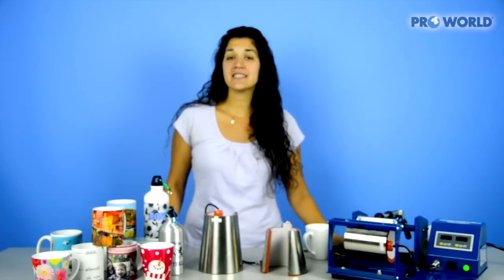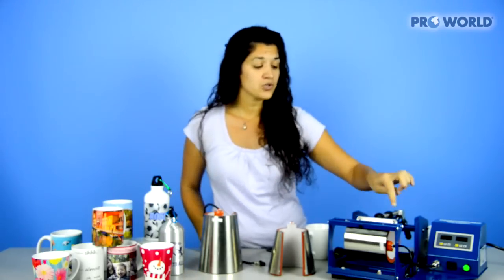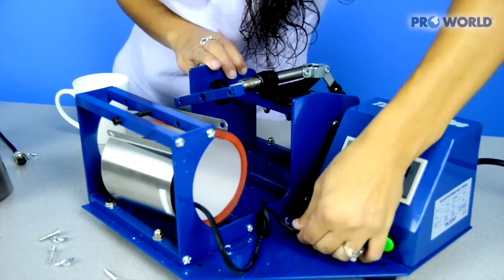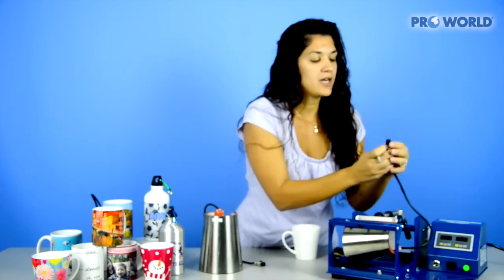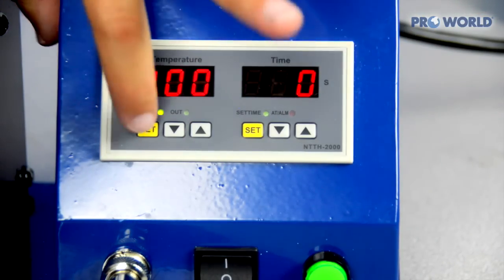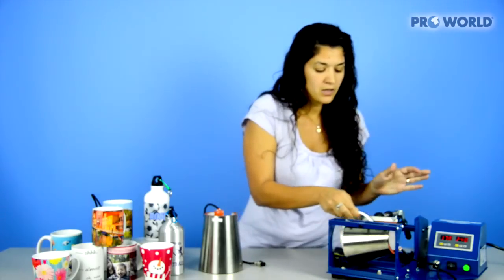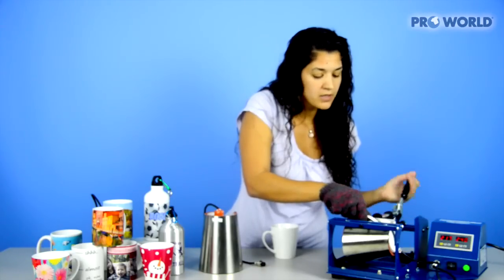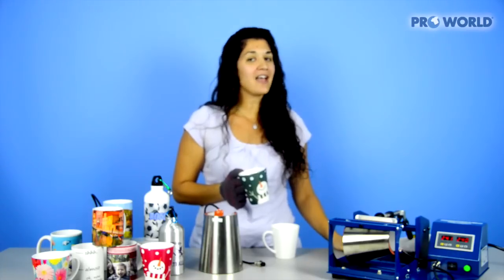How to use the TransPro 3-in-1 Mug Press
In this video Pro World introduces the Transpro 3-in-1 Mug Press and explains how to use it to create custom 11 oz and 15 oz coffee mugs as well as standard size sports bottles using sublimation designs.

Danielle will walk you through the exchanging of the heating elements, equipment settings, and finally custom print a holiday mug just to show you how quick and easy it is to use this press.

You can find the products used in this video on the following pages: